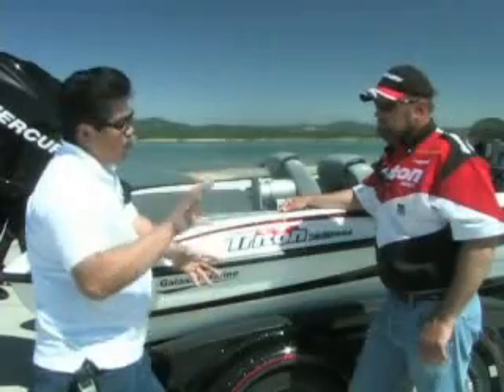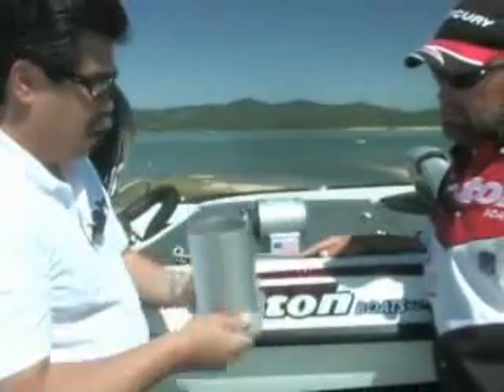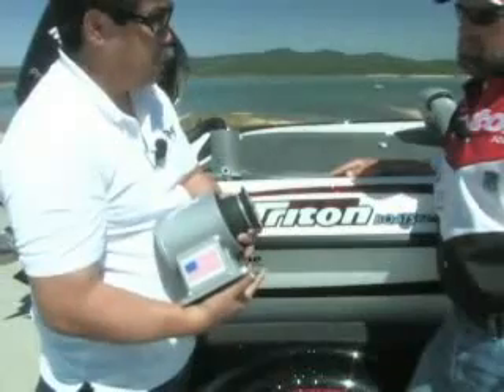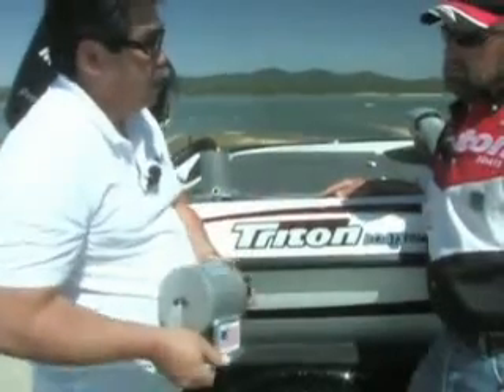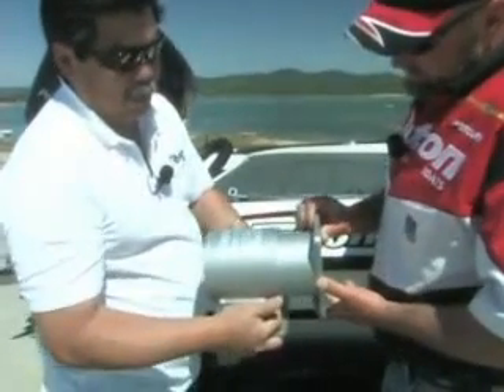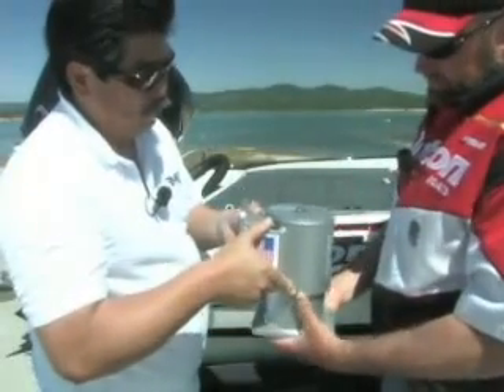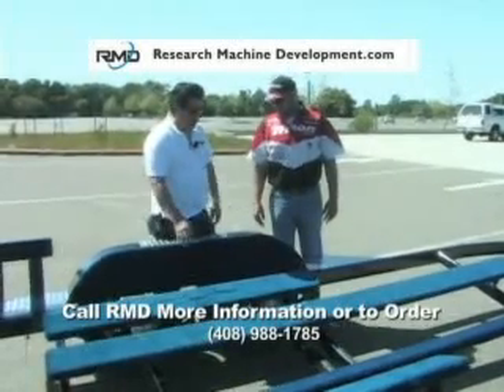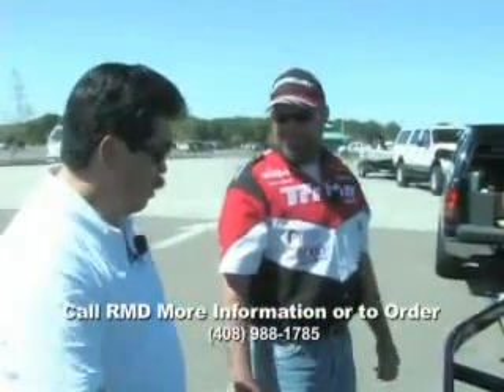RMD Trailer Safety Device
The self contained trailer safety device provides a means for preventing damage to the tire on a trailer when the leaf springs fail.

The device also prevents the axle from twisting and keeps the axle perpendicular to the frame. Using an inflation device, the device is activated upon the failure of the leaf spring. The device raises the trailer frame in relation to the normal operating height and keeps the axle aligned properly to the trailer frame.

The device is passive when not in use and only operates when activated by a leaf spring failure.